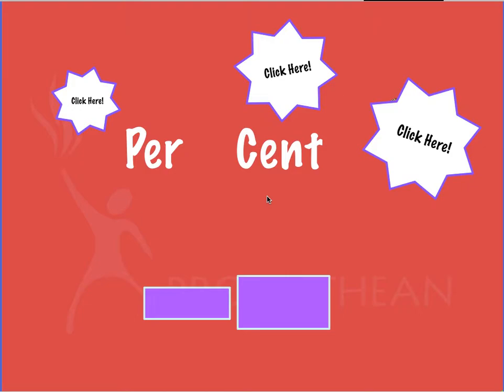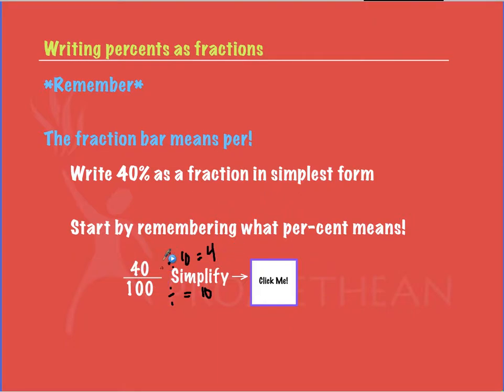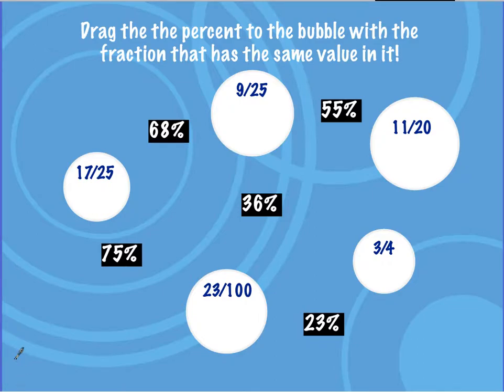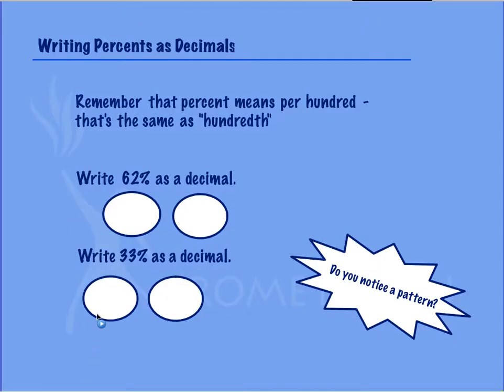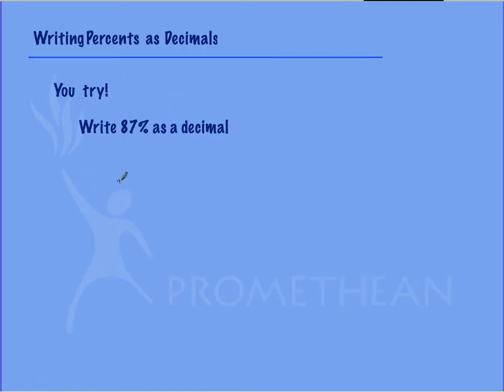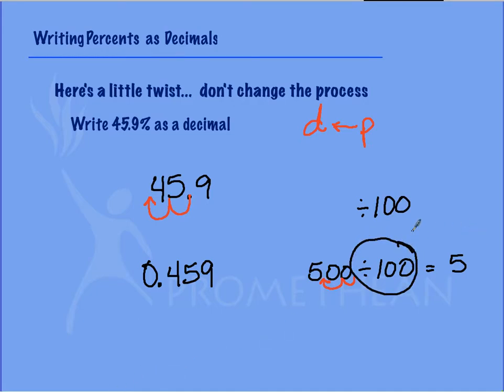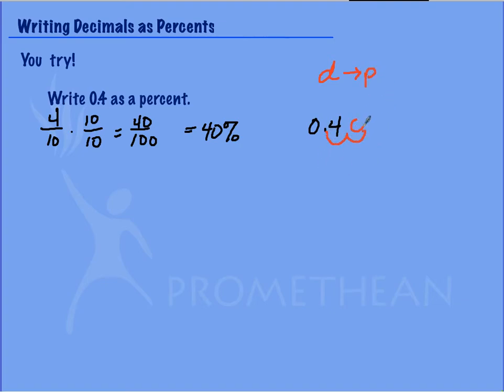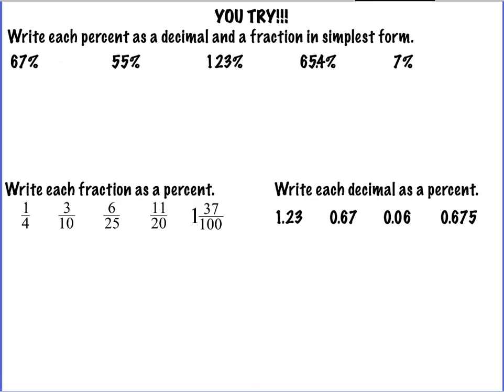Percents, Fractions & Decimals